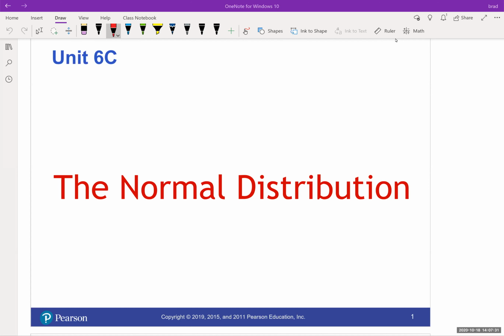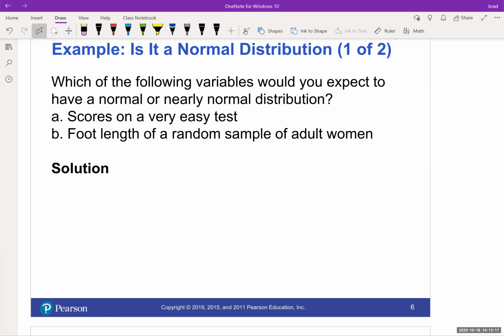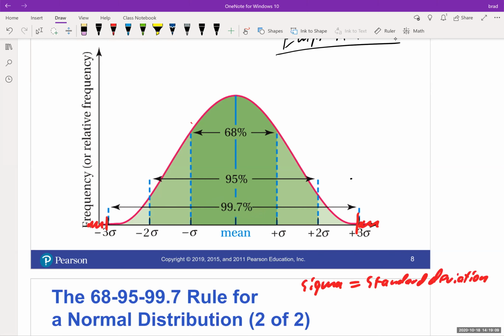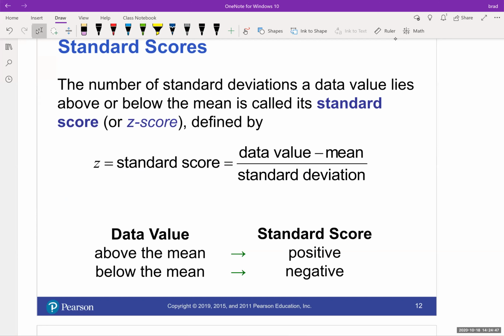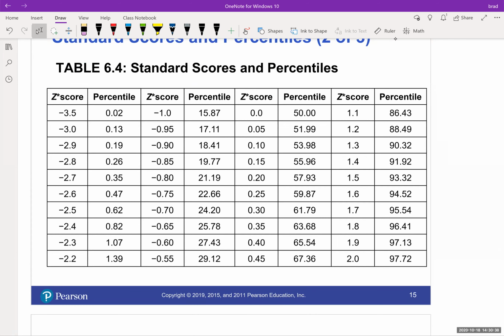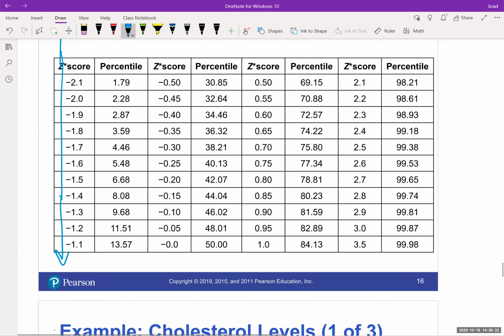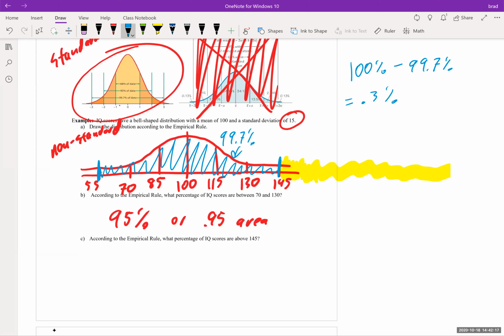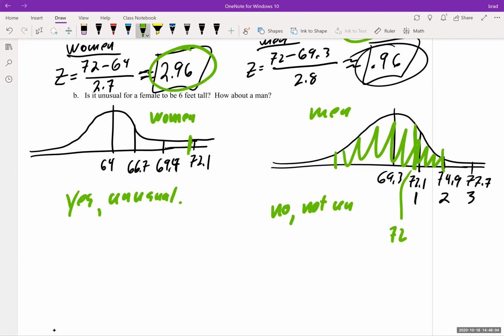Math 120 6C